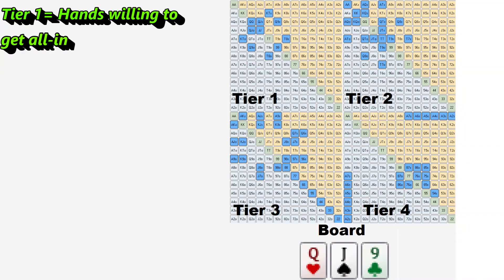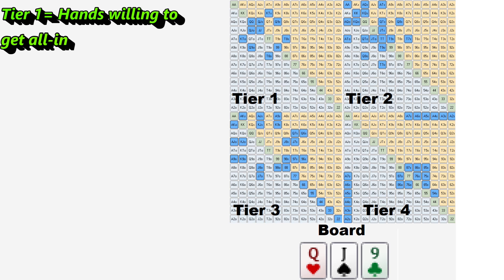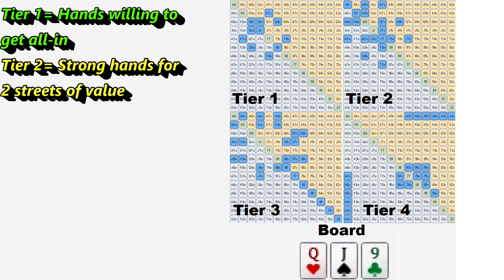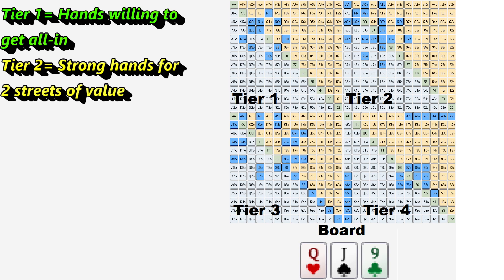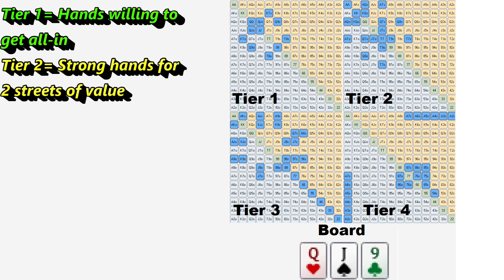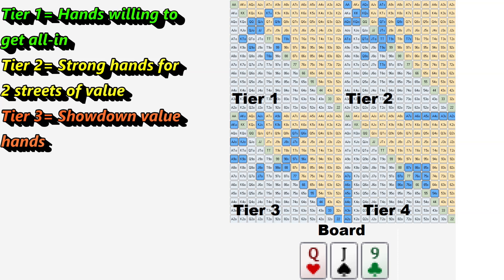How To Construct Poker Ranges So You Can Play Balanced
Amazon link to the book Professional No-Limit Hold'